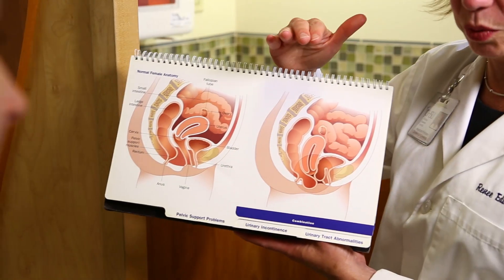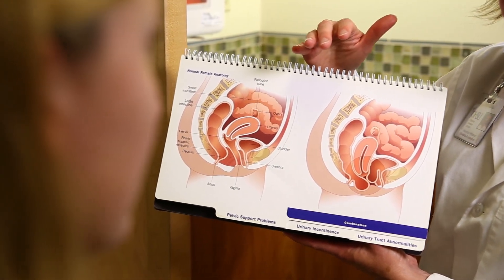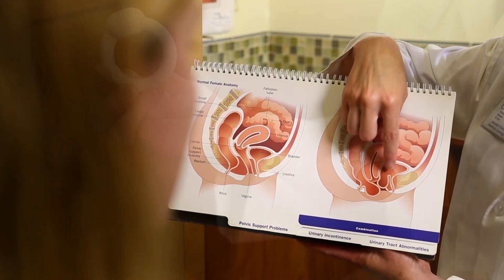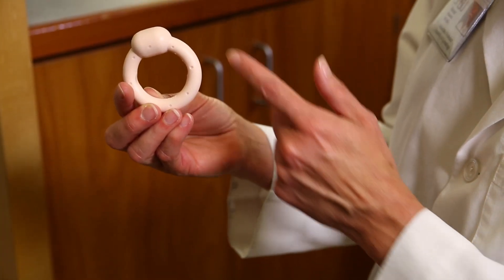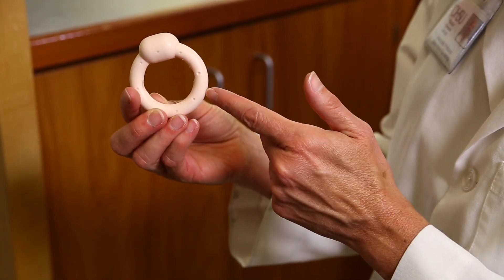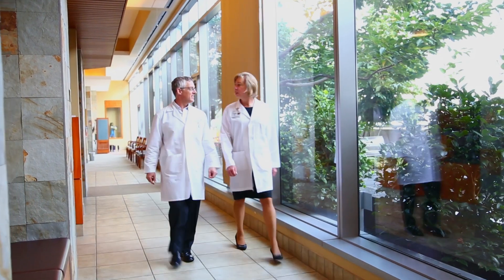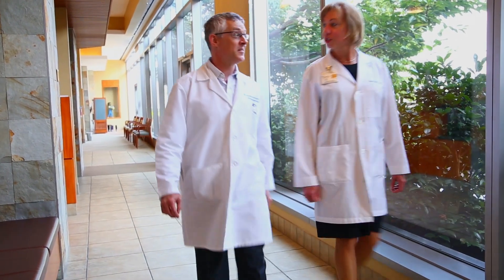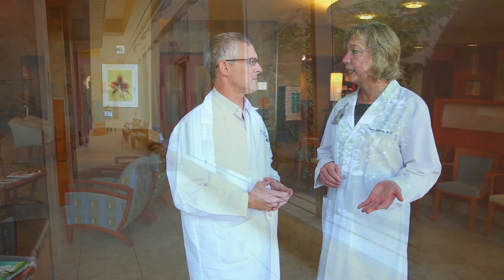What is Pelvic Organ Prolapse?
Renee Edwards, M.D., Division Chief, OHSU Urogynocology and Reconstructive Pelvic Floor Surgery and Co-Medical Director, Center for Women's Health discusses pelvic organ prolapse.